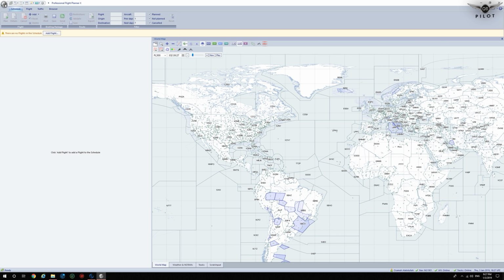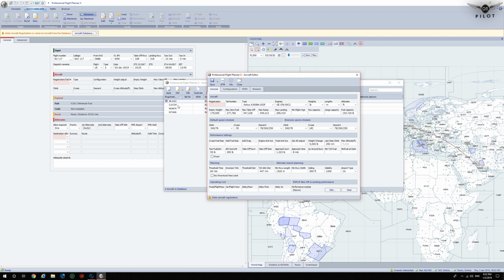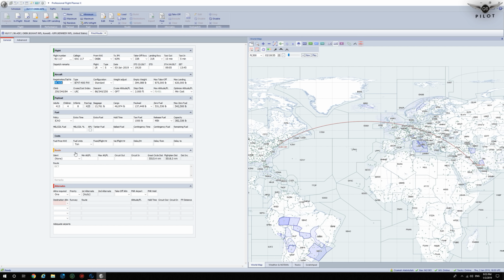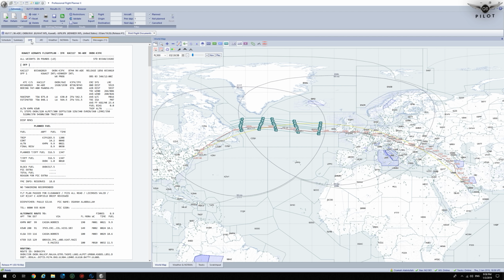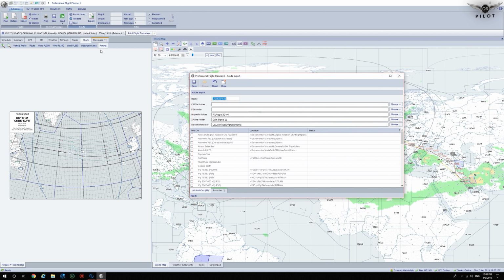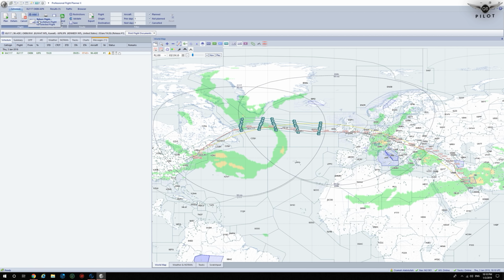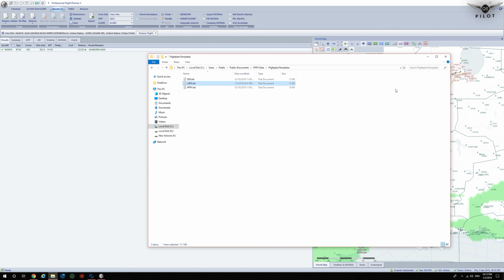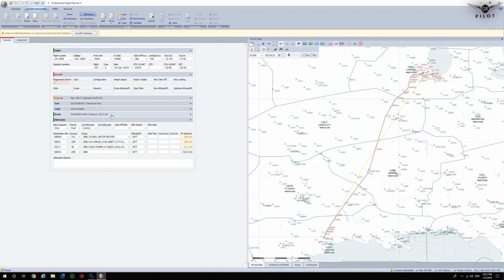PFPX v2 | Flight Planning Tutorial with Tips and Tricks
In this video I will provide you with the basics of creating a flight plan using Professional Flight Planner X (PFPX). I will also you show you how you can create your own Flight Plan format and install new aircraft types into PFPX.This video is a flight planning tutorial but does not cover all the features and options available in PFPX.